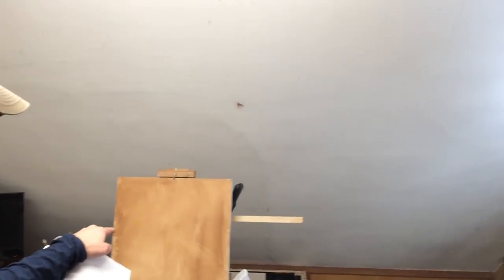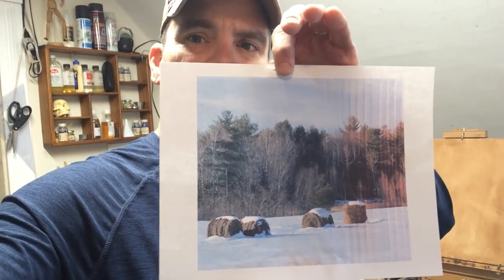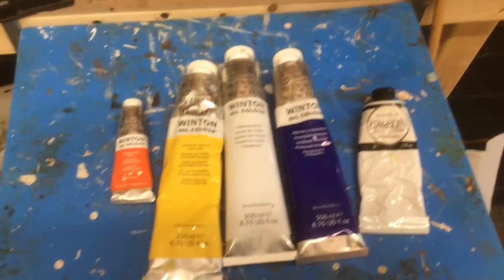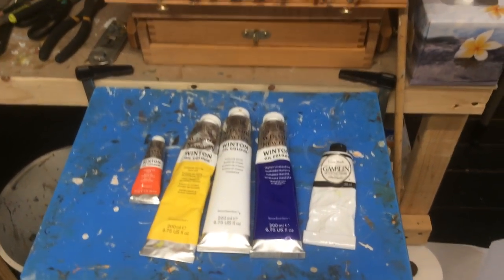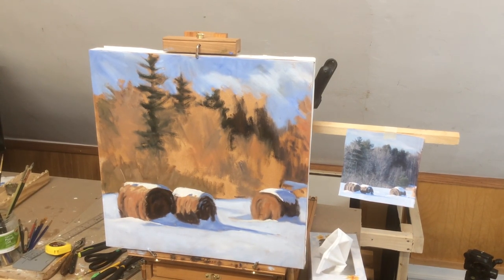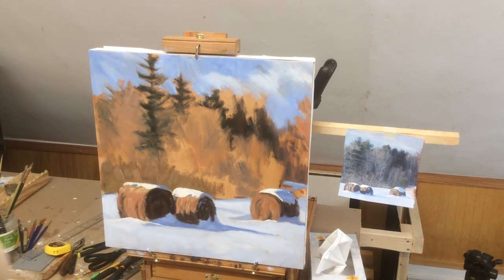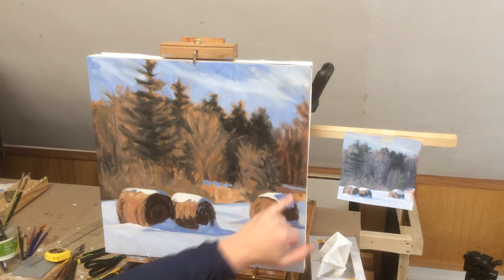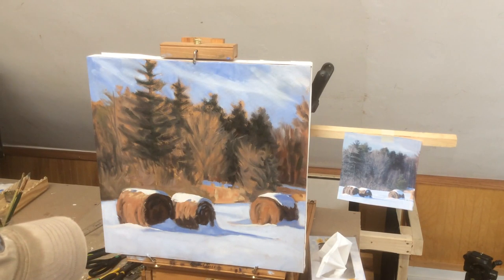Studio oil demo - Pt 1- Snow scene using a limited palette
Studio oil demo - Pt. 1 - Snow scene using a limited palette. Part 1 of 3.This oil painting snow scene video shows you how to use a limited palette to create harmony in your work. The colors used were: Titanium White, Ivory Black, Cad. Red Light, Cad.Yellow Pale, and Ultramarine Blue. I paid special attention to not get the shadows too dark so that I maintain a sense of "air" in the painting. I like how my reflected lights in the snow shadows came out. Be sure to check out part 2 and 3 to learn more techniques for your paintings. Pretty happy with the piece so far. Hope you enjoyed this session. Questions...leave them in the comments below.

AMAZON BOOK ON PLEIN AIR